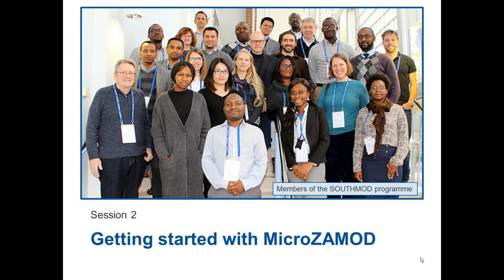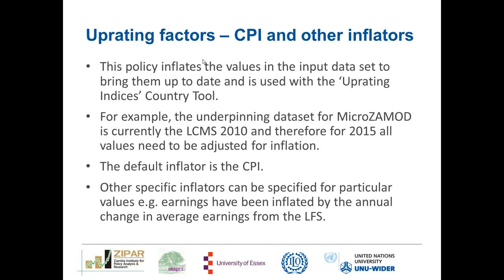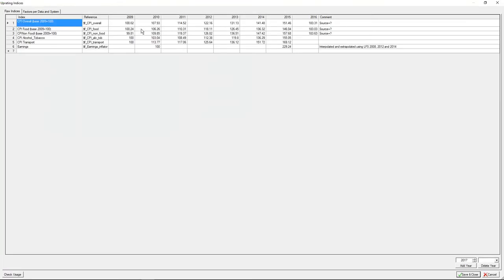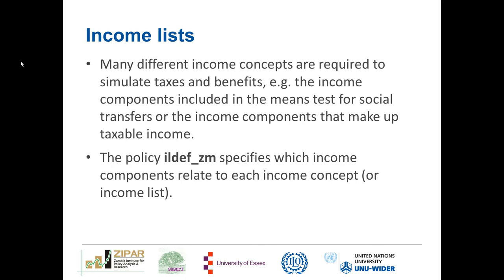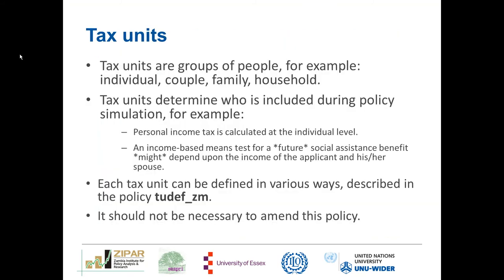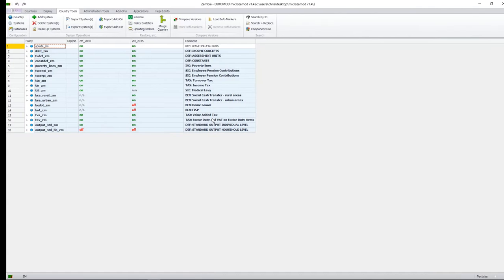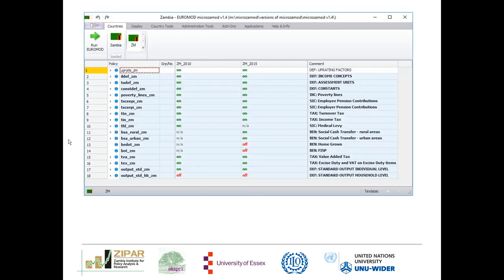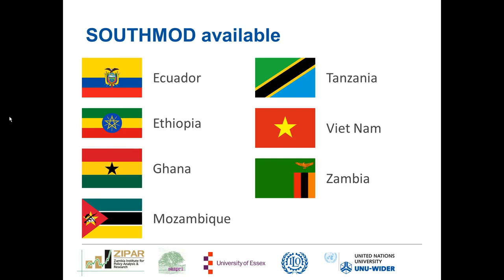MicroZAMOD 2 | getting started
In this video, we explore MicroZAMOD in more detail and depth. This is the second video in a series of five videos that together form a training course on how to set up and use the tax-benefit microsimulation model for Zambia, MicroZAMOD v1.4

Here we introduce the policies included in the model, especially the definitional and tax policies, and go through how to navigate the interface. We define the spine, and explain why the order in which the policies are listed in the model is important. The video also introduces constants, income lists, and tax units and policies. We briefly touch upon benefit policies as well, although these will be covered more thoroughly in the third video of the training course. We conclude the video by going through the naming conventions of EUROMOD and MicroZAMOD.

The MicroZAMOD model is part of a larger research project, SOUTHMOD